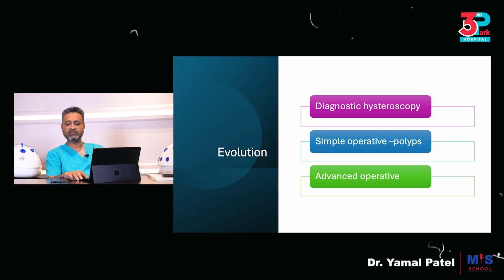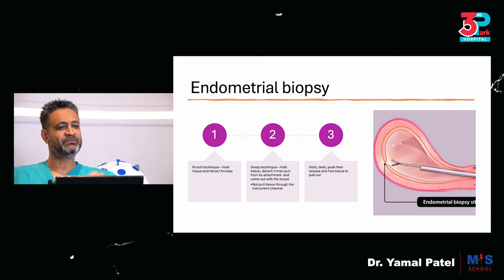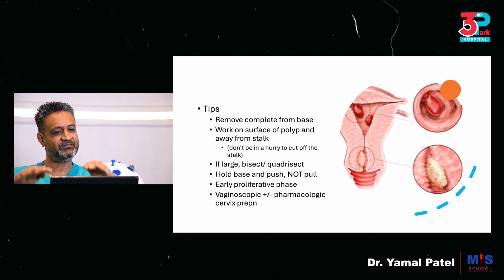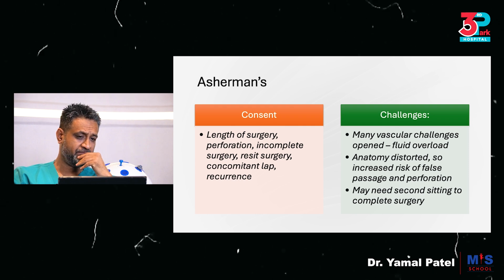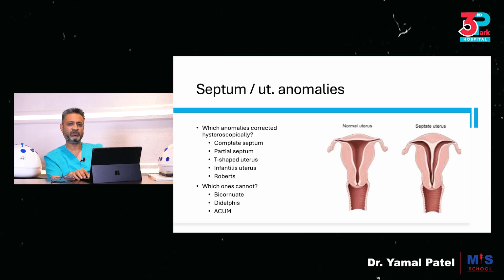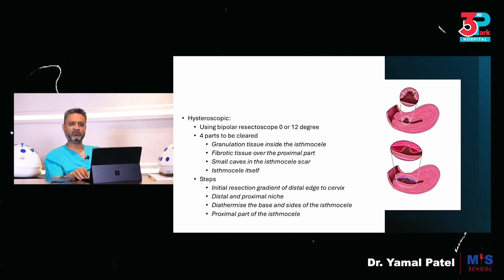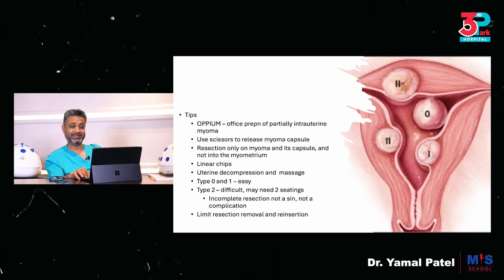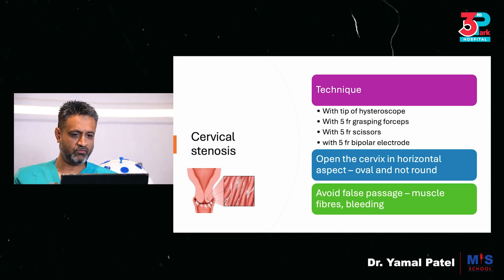Operative Hysteroscopy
Let's learn about polypectomy, Asherman's, Cervical Stenosis, SIS, Hysteroscopic Myomectomy.